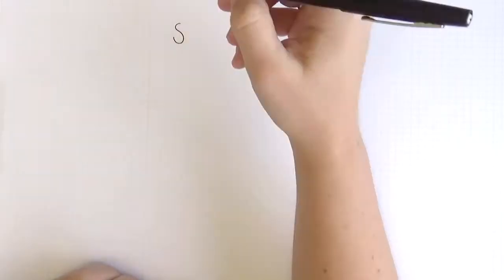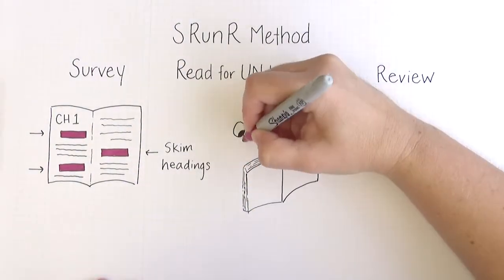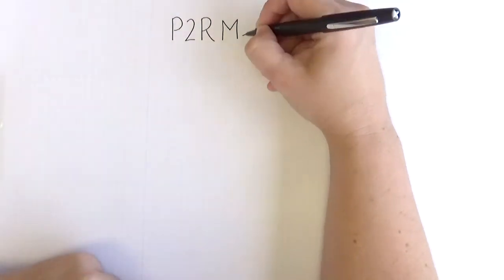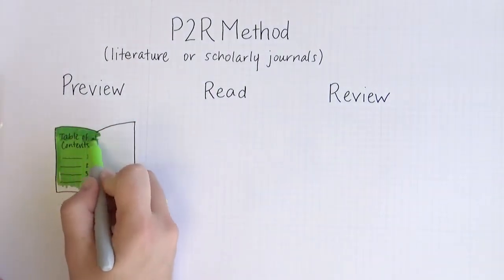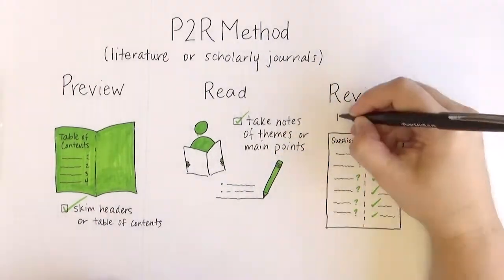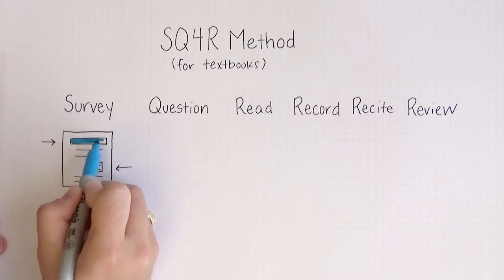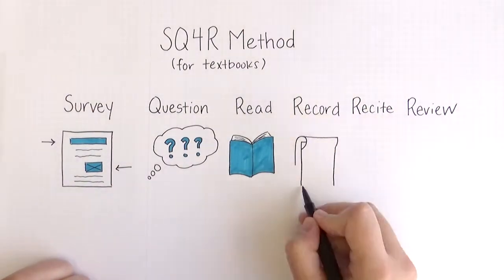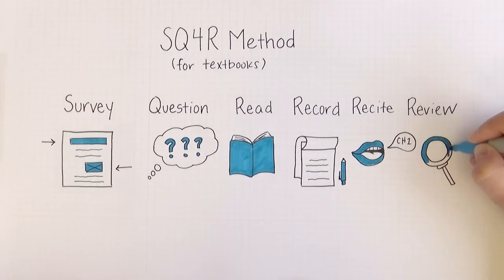Reading to Learn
Reading to learn requires a lot more focus than reading for pleasure.
To learn more academic success strategies, visit the study and learning handouts section of our